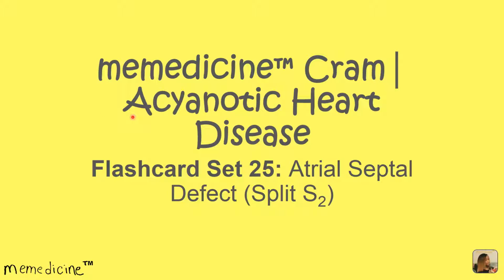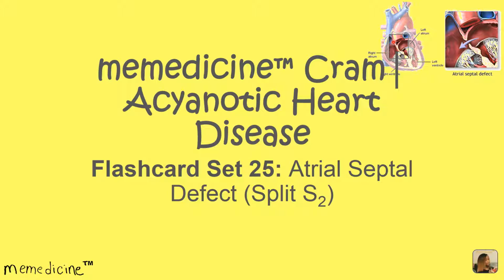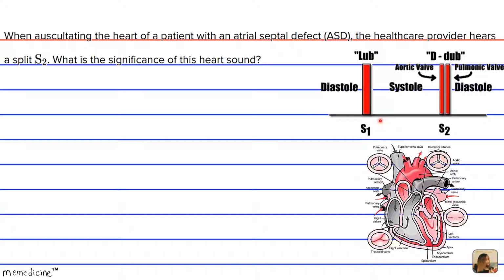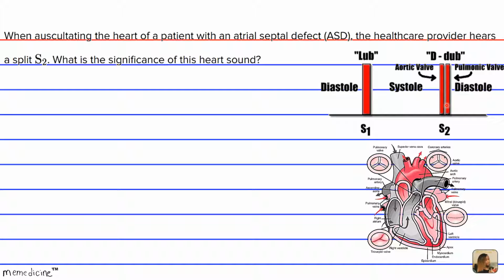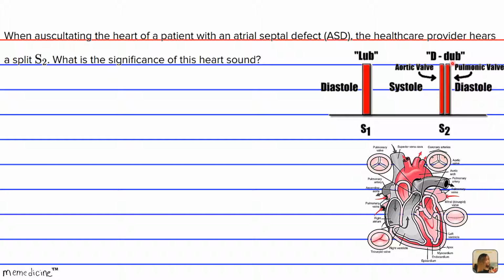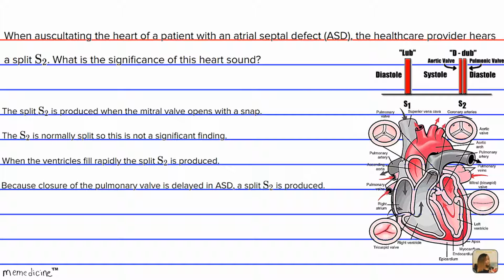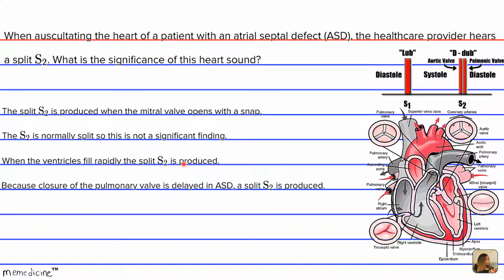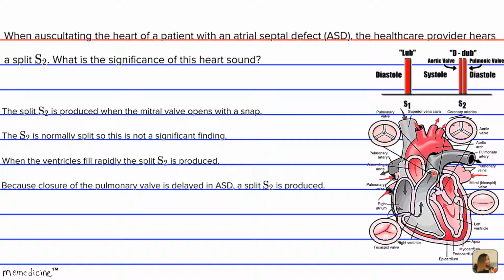NCLEX - RN® Cram│ Acyanotic Heart Disease│ Flashcard Set 25│ Atrial Septal Defect (Split S2)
memedicine™ Cram│ Acyanotic Heart Disease│ Flashcard Set 25│Atrial Septal Defect (Split S2)

These flashcards:
Present a hypothetical scenario where the patient has a congenital heart defect (commonly encountered in certain licensure exams for some healthcare providers).